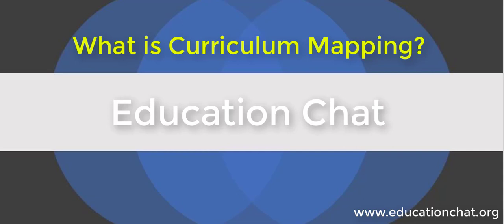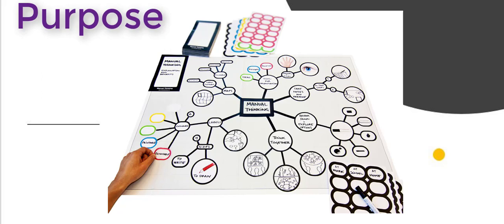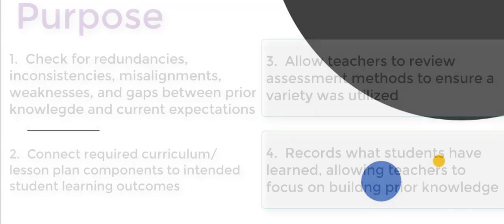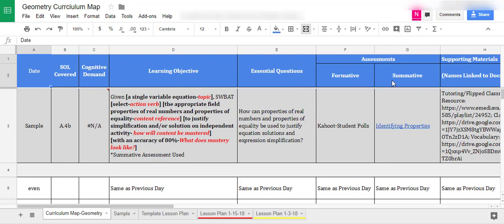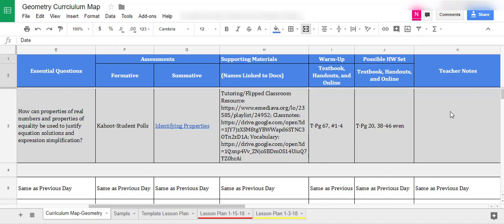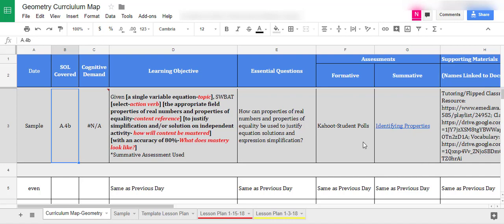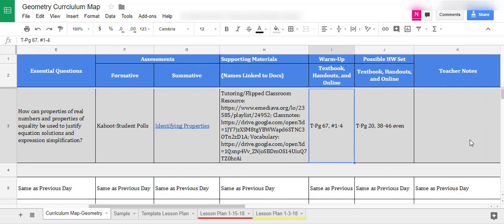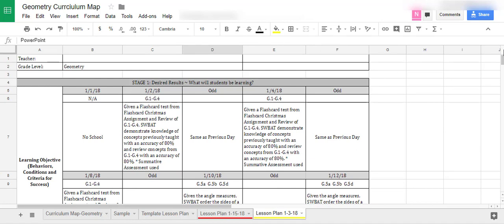What is Curriculum Mapping?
Learn what curriculum mapping is and a tool we created at Education Chat to aligns the curriculum mapping to lesson plans to reduce redundancy for teachers.